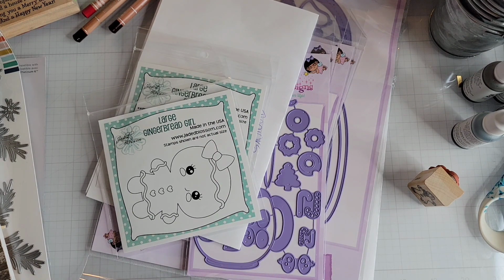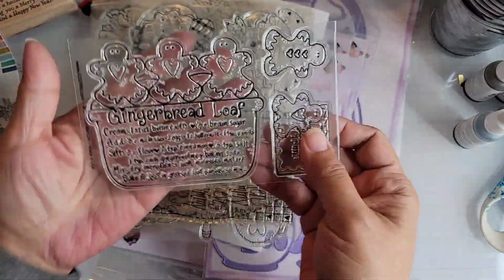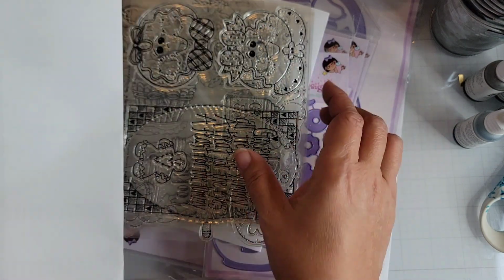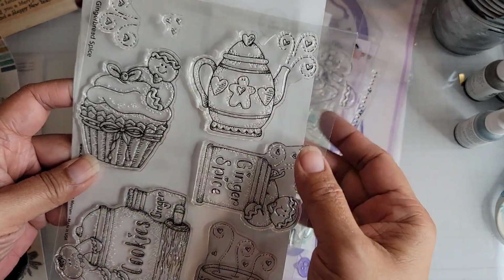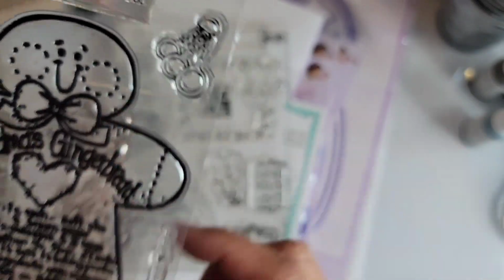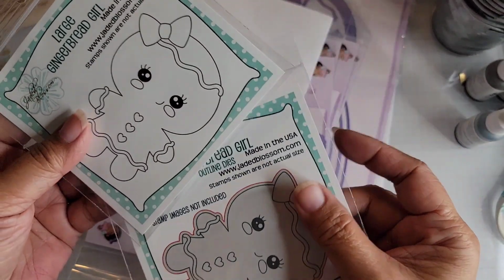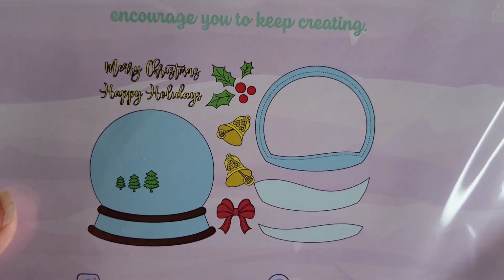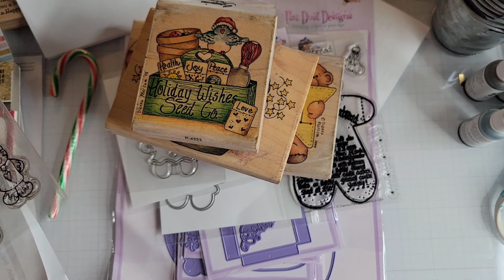Stamp and dies haul + comparisons of previous released wood stamps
AdornIt Facebook Group